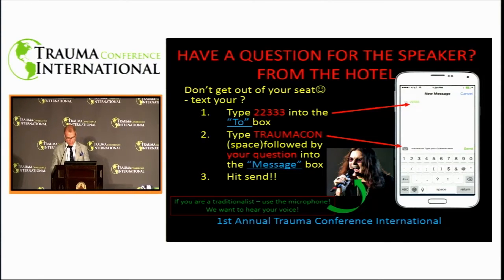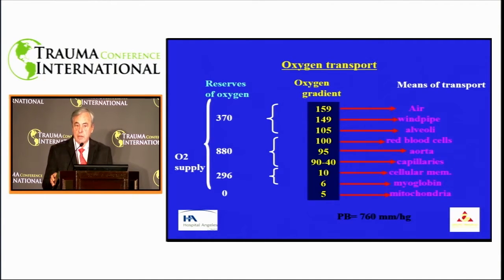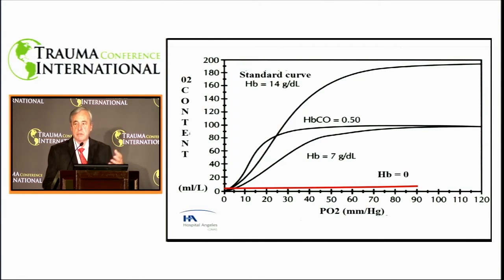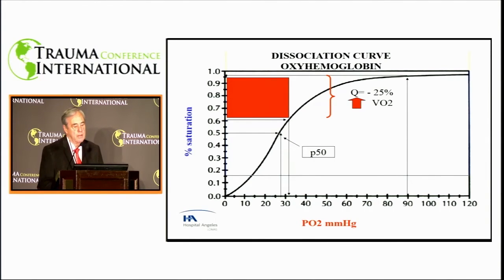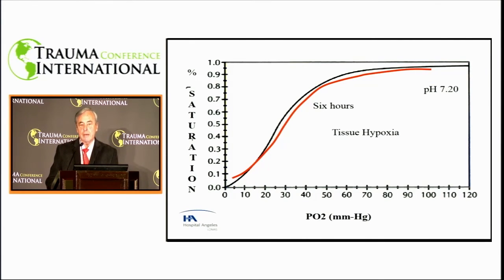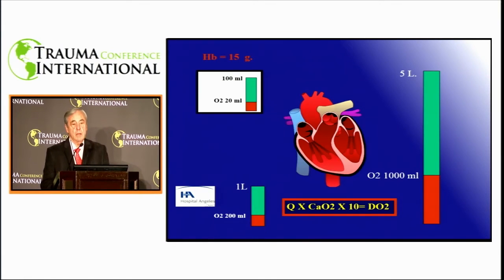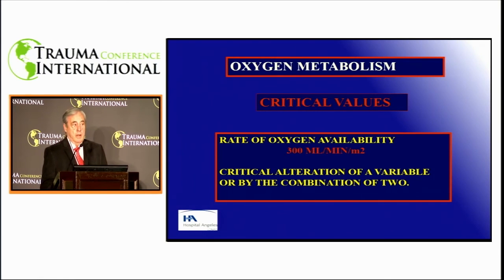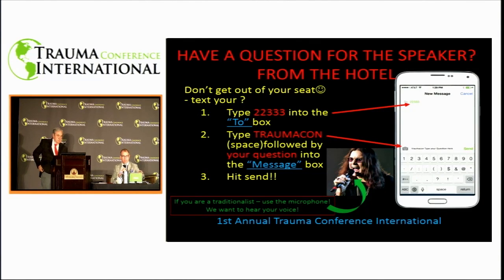Oxygen Metabolism in Trauma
Unzeta